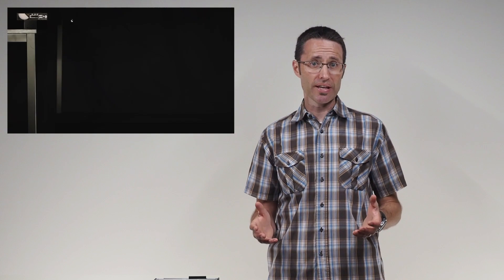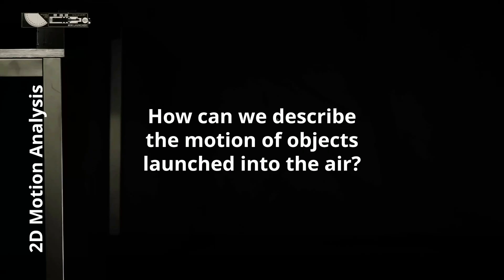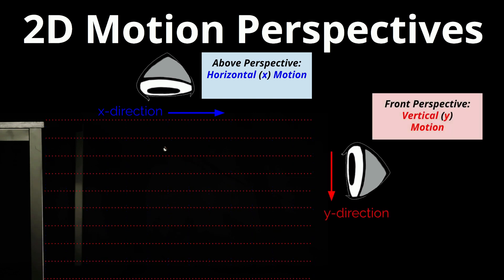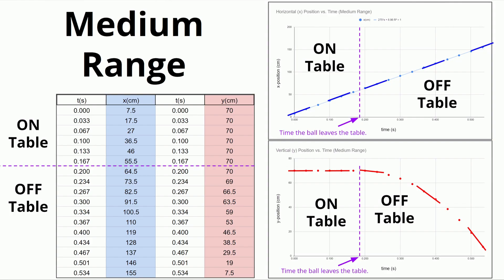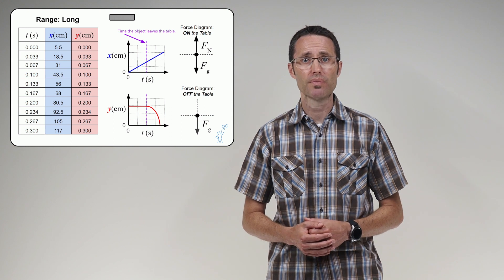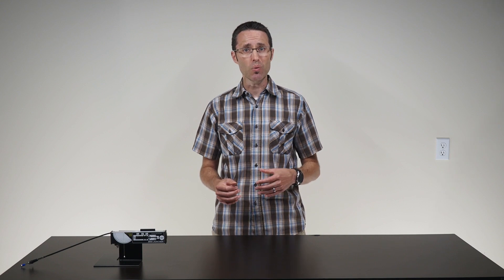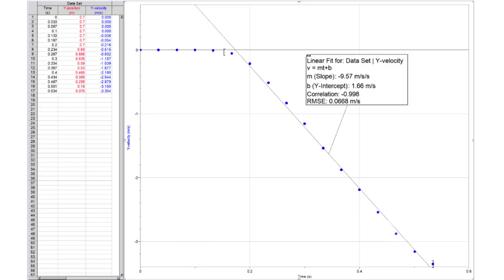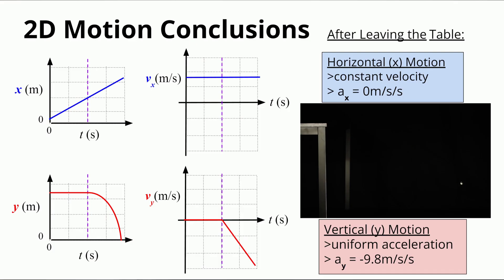Investigating Projectile Motion in a Controlled Environment | Arbor Scientific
Understanding projectile motion is essential for mastering kinematics, as it combines concepts of velocity, acceleration, and trajectory prediction. In this video, high school physics teacher Aaron Debbink leads a guided investigation where students explore the motion of launched objects both qualitatively and quantitatively.

By experimenting with different launch angles (90° to -45°) and initial speeds, students analyze how these factors affect range and trajectory. Through data collection and graphing, they describe projectile motion in terms of direction, path, and distance, while also calculating key variables such as velocity and angle. This hands-on approach reinforces the connection between mathematical models and real-world motion.

A key challenge in this lab involves predicting where a projectile will land and testing that prediction by catching the ball in a cup, emphasizing the predictive power of physics. With adjustable launch settings and repeatable trials, students gain experience designing experiments, making measurements, and refining their understanding of motion.

This investigation provides an interactive and engaging way to develop problem-solving skills and deepen students' understanding of kinematics and motion analysis—a perfect addition to any physics classroom.

Video Chapters

0:00 Introduction
2:44 Data Collection
5:11 Analysis & Conclusion
11:28 Projectiles & Stunt Design
13:58 Outro